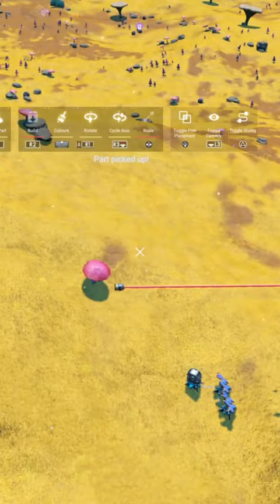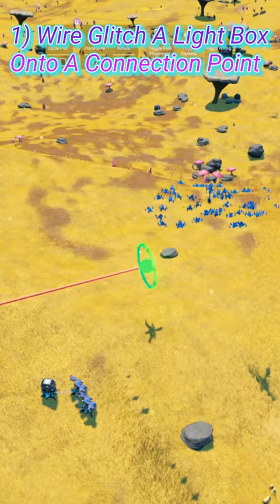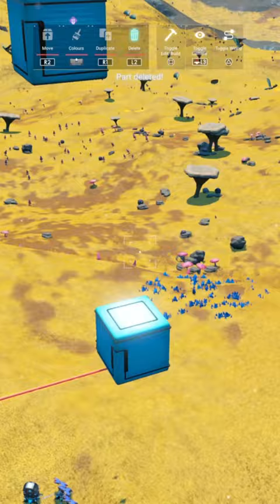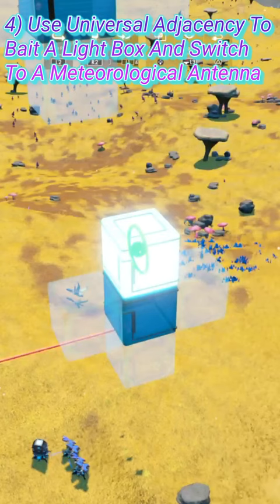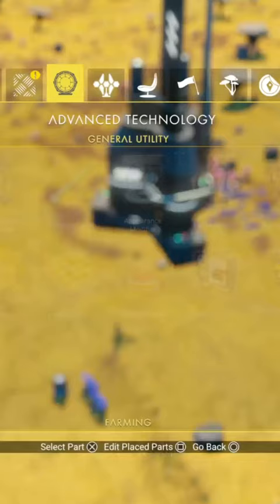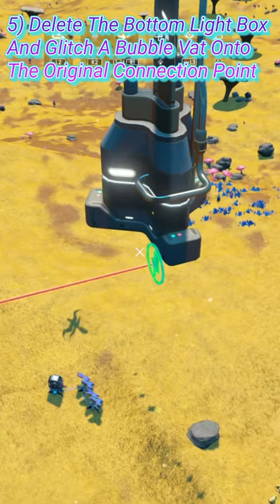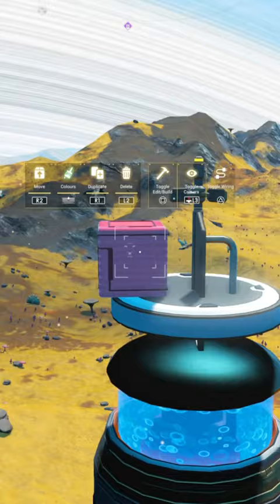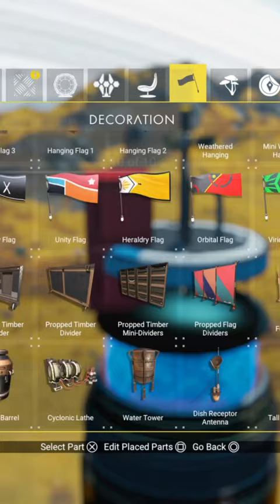Bubble Vat Spinners: A No Man's Sky Build Tip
Here is another fun and easy way to hide those pesky discs on top of the bubble vats!